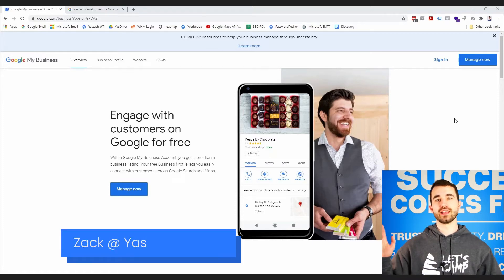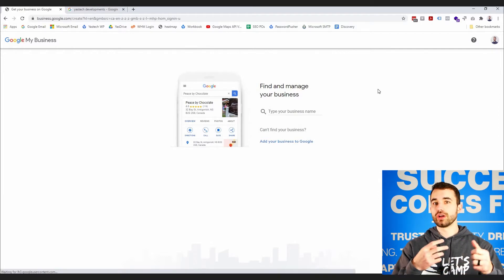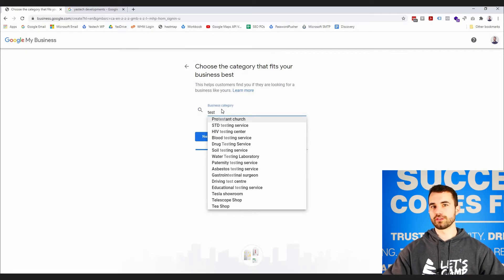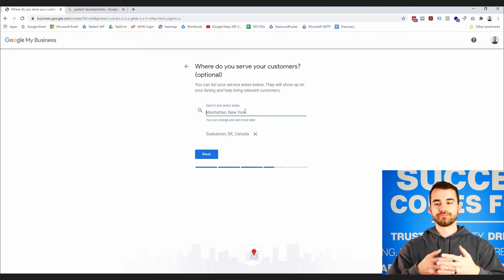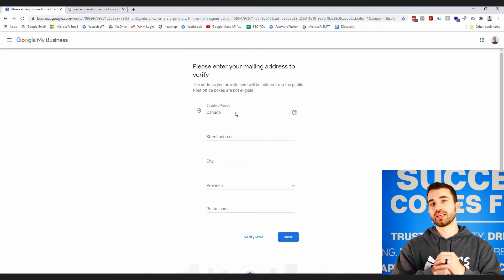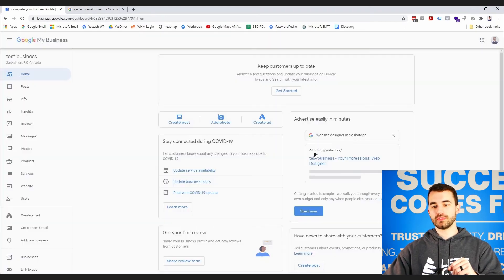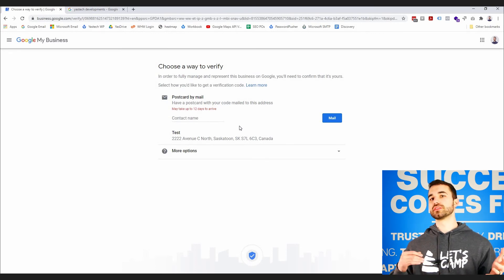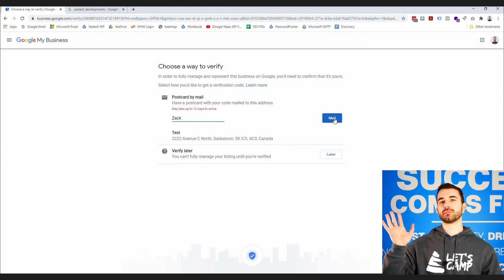Claim Your Google My Business Listing 2021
I'll walk you through claiming your Google My Business Listing and address some of the most common concerns I hear from my clients during this process.